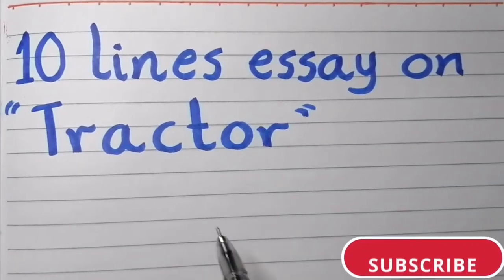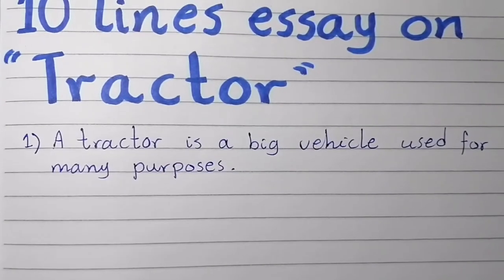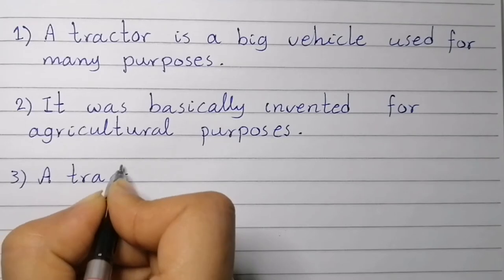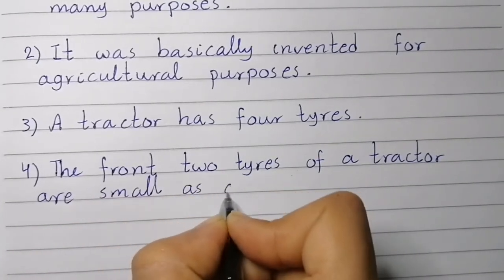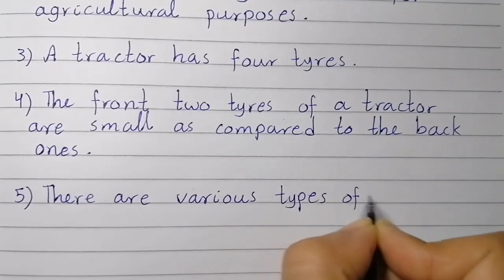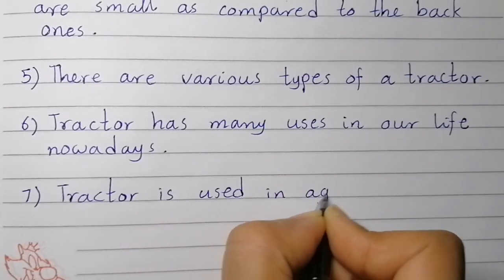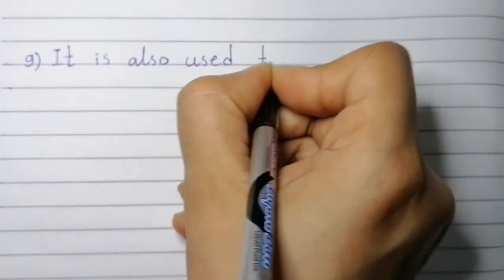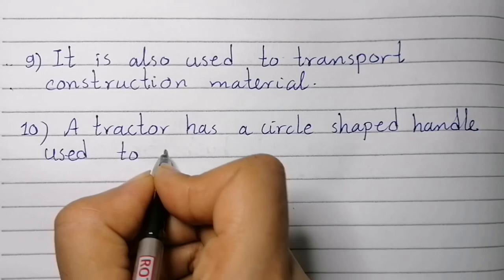10 lines essay on tractor /write an essay on tractor